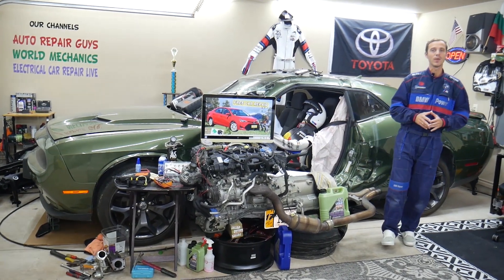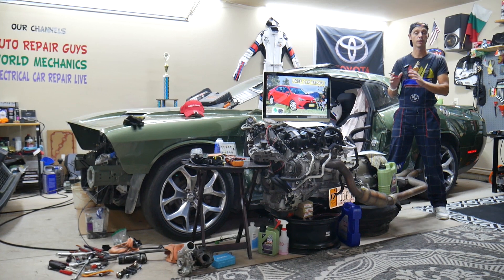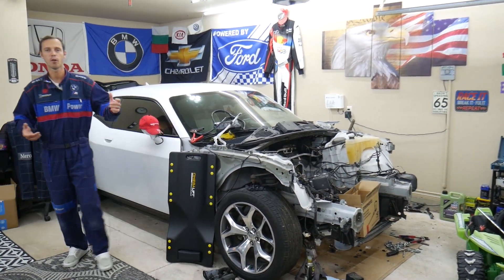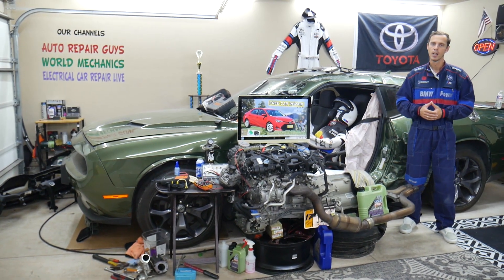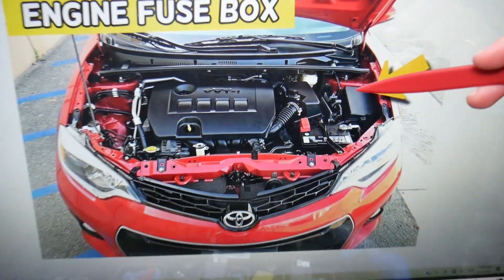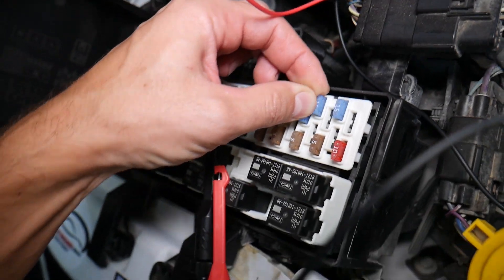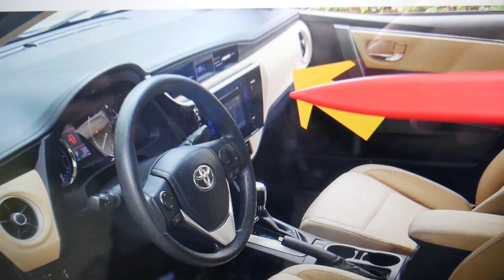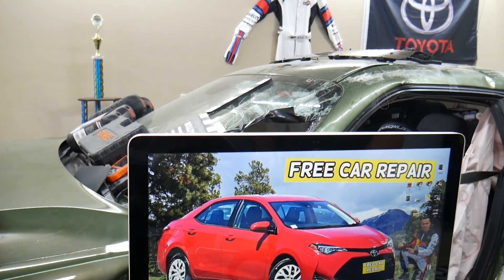TOYOTA COROLLA WINDSHIELD WIPERS RELAY LOCATION 2013 2014 2015 2016 2017 2018 2019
2013 Toyota Corolla windshield wipers relay, windshield wipers not working relay location replacement
2014 Toyota Corolla windshield wipers relay, windshield wipers not working relay location replacement
2015 Toyota Corolla windshield wipers relay, windshield wipers not working relay location replacement
2016 Toyota Corolla windshield wipers relay, windshield wipers not working relay location replacement
2017 Toyota Corolla windshield wipers relay, windshield wipers not working relay location replacement
2018 Toyota Corolla windshield wipers relay, windshield wipers not working relay location replacement
2019 Toyota Corolla windshield wipers relay, windshield wipers not working relay location replacement